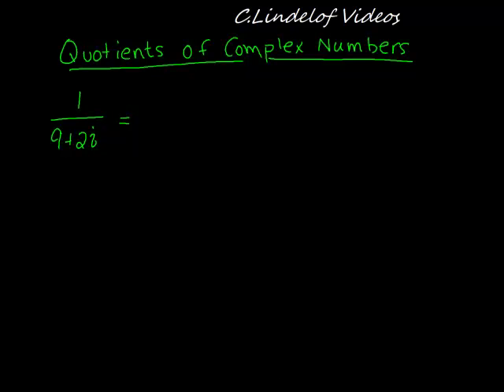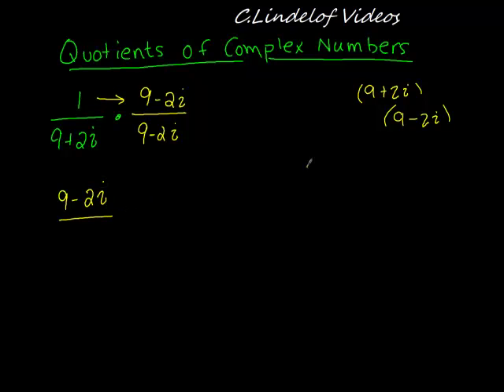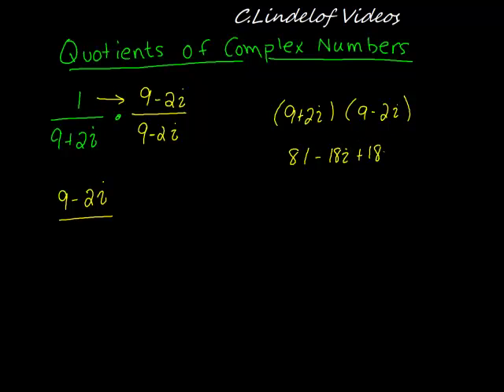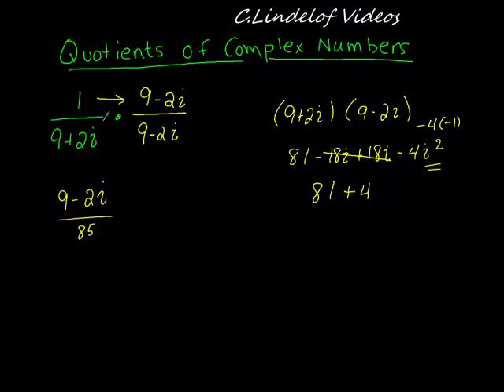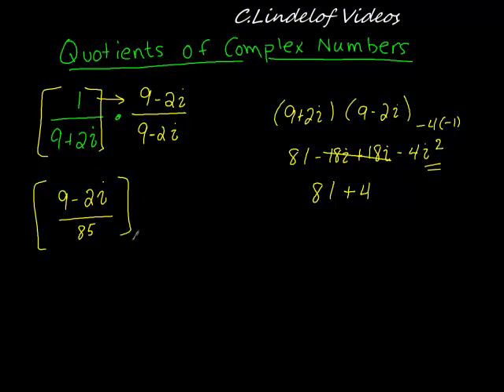Quotients of Complex Numbers p1